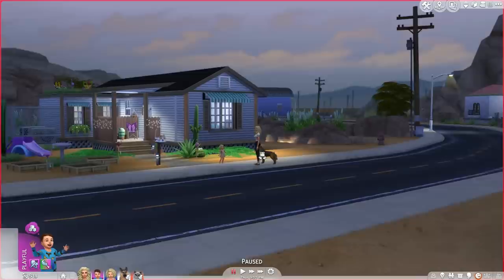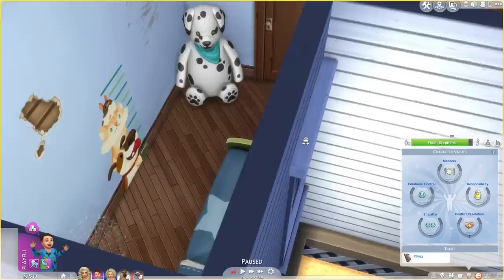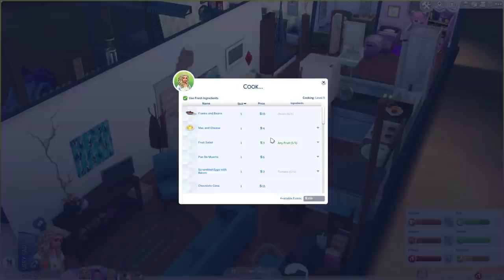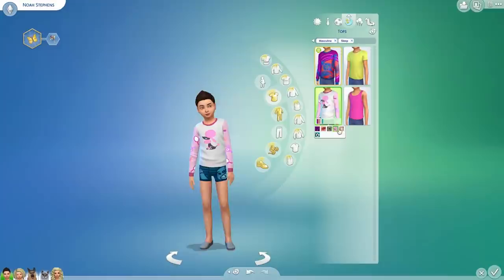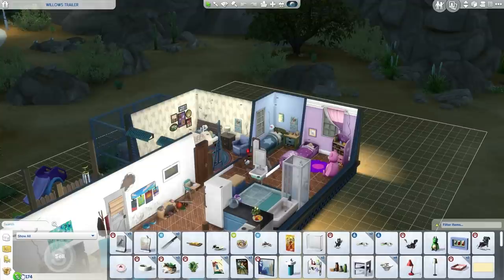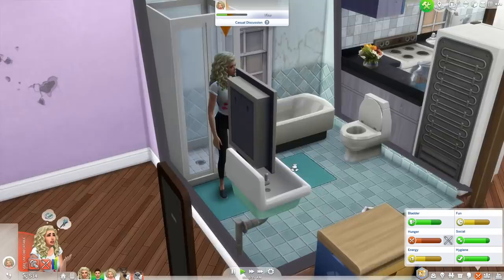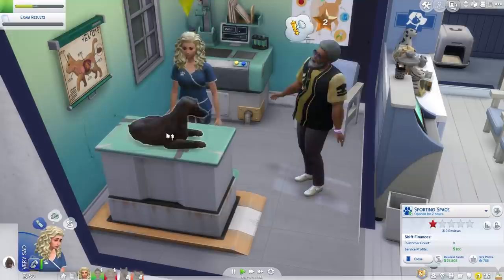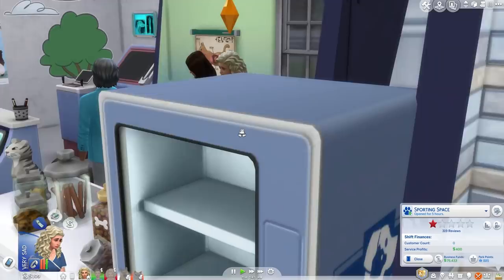The Sims 4: LETS PLAY // WILLOW AND FRIENDS (NOAH GROWS UP!) EP 28